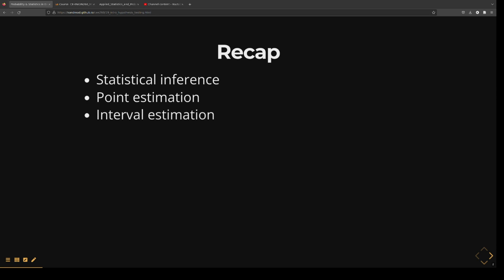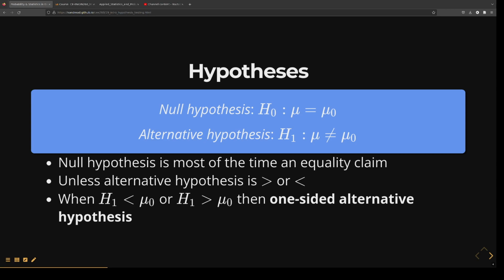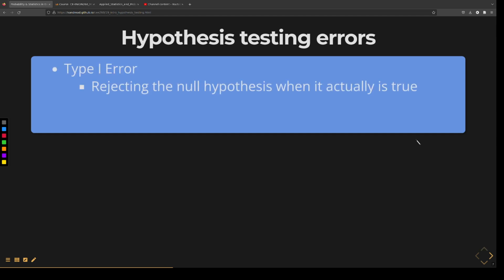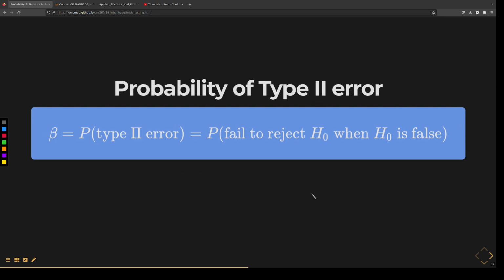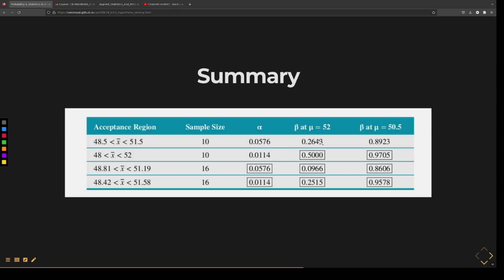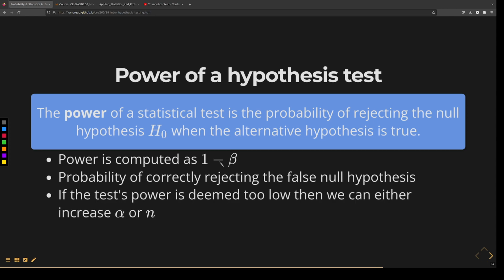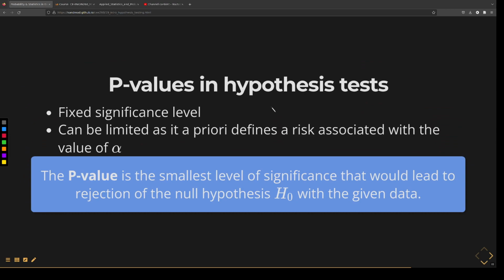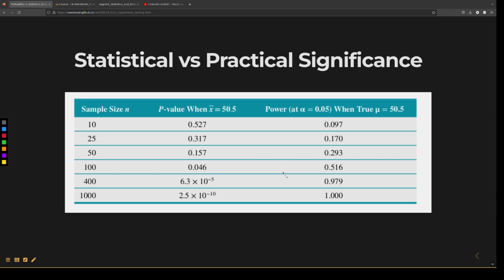Lecture #19: Intro to hypothesis testing